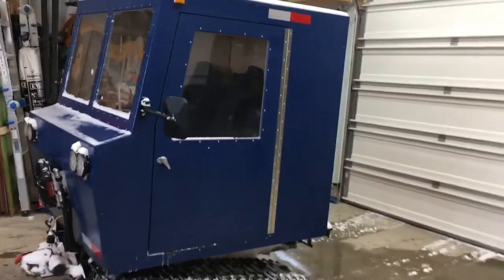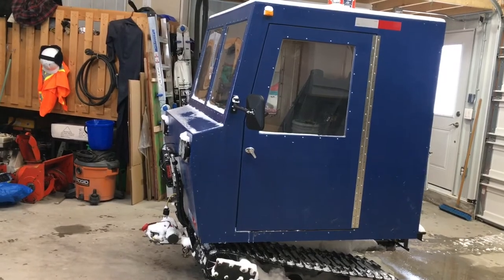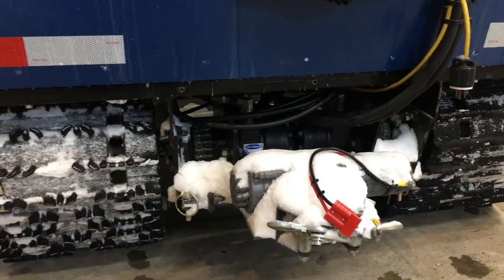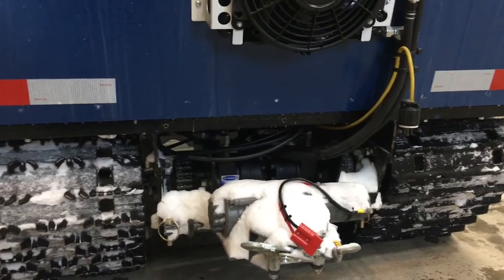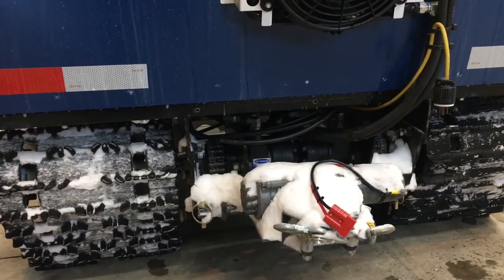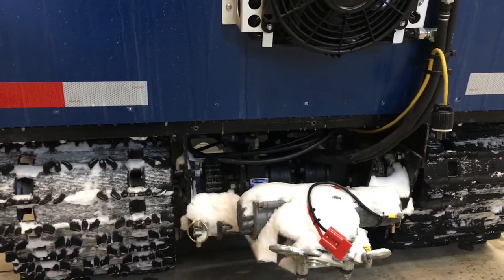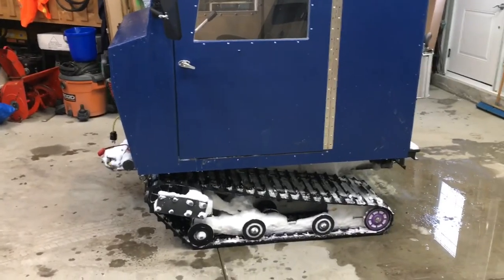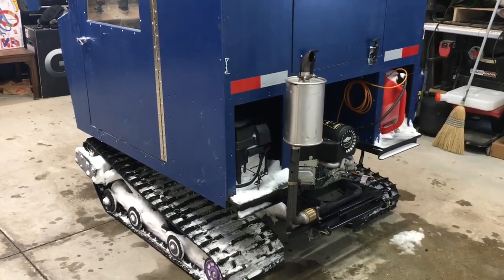Mini snow cat - Driveline issues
Coming to the realization that I bit off more than the hydraulic motors can chew.

Looks like I need to increase (double) torque applied to the drive tracks. Fortunately I still have some tricks up me sleeve.

Going to upgrade the motors from 2.8cu-in to 5.9cu-in. Doing so should increase drive torque by 2.1 times (5.9/2.8) but will also cut my speed in half.

To make up for the loss in speed I’m going to upgrade the pumps to higher flow from 9.1 to 14.4GPM.